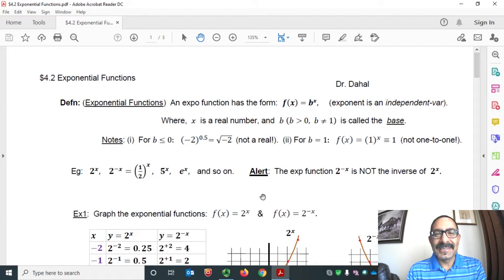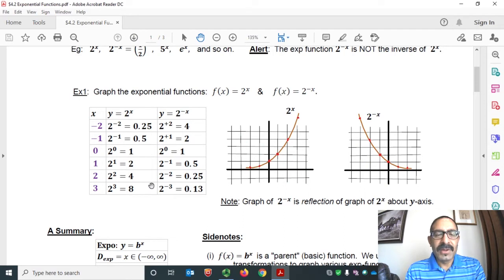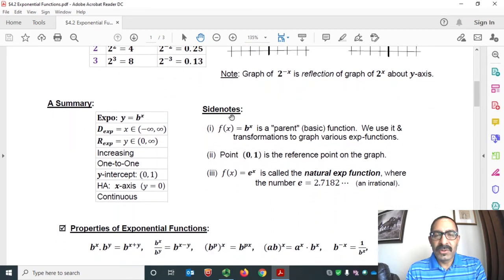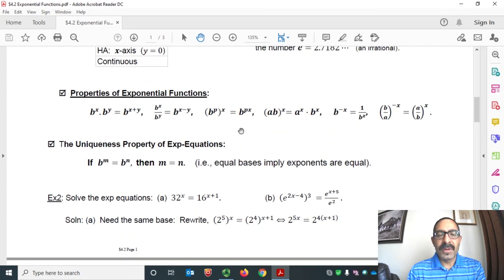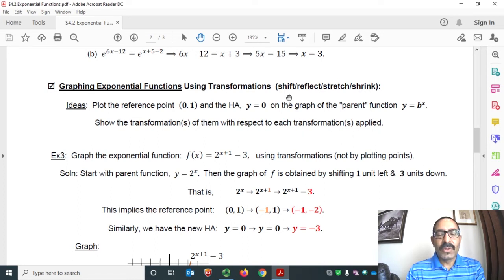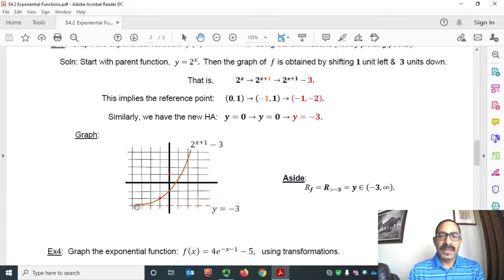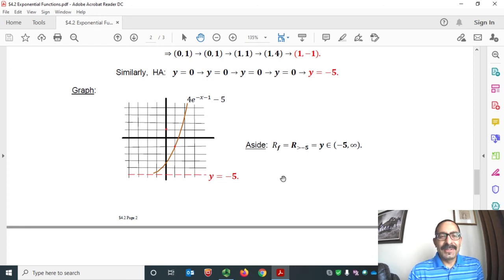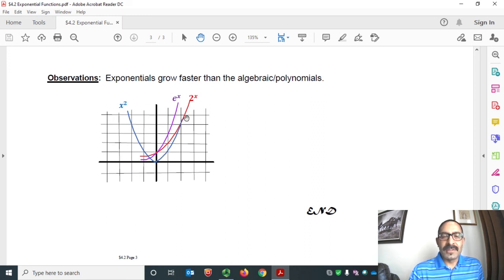$4.2: Exponential Functions | PreCalculus Lecture – Dr. Dahal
A Detailed Lecture Note – $4.2: Exponential Functions | Intro to Exponential Functions | Domain and Range of Exponential Functions | Natural Exponential Function | Graphing Exponential Function by Plotting Points | Graphing Exponential Function Using Transformations | Properties of Exponential Functions | Uniqueness Property of Exponential Equations | Solving Expo-Equation | Application of Exponential Functions (Newton's Law of Cooling) | Exponential Function vs Polynomial | Slow Growth vs Fast Growth |